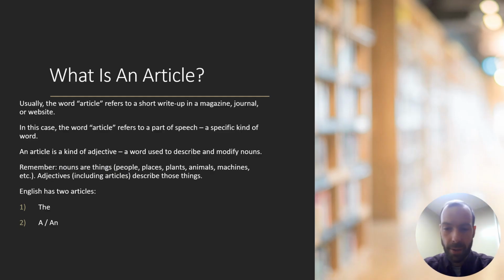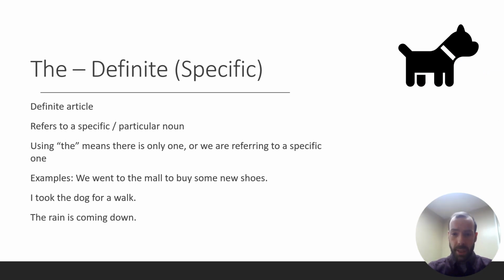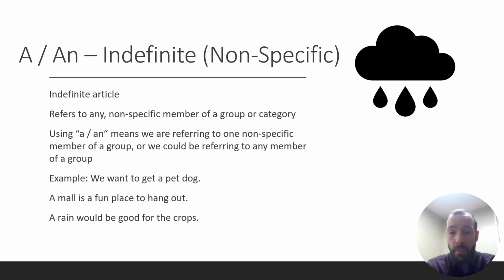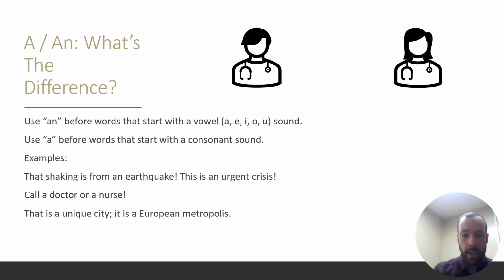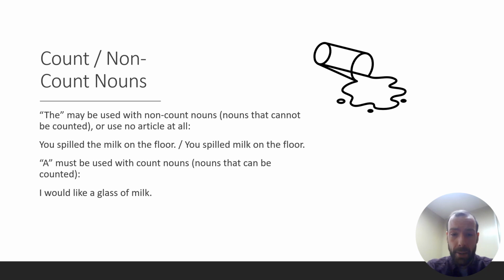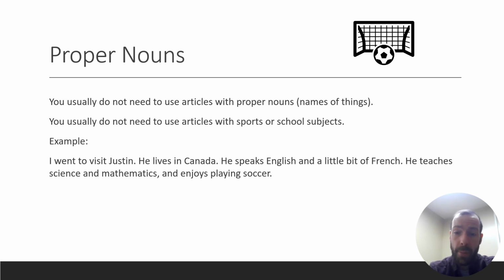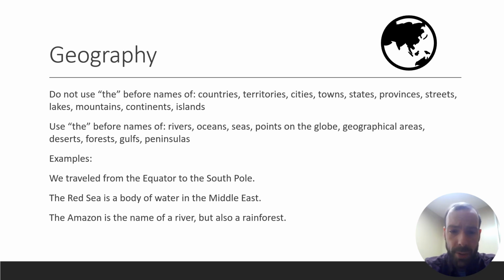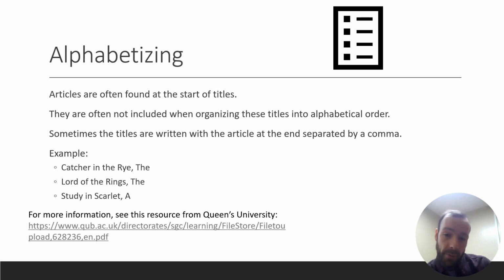Articles - Part of Speech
An article refers to some little words in the English language that are used to modify nouns. There are two of them: the (definite) and a / an (indefinite). In this video, we discuss how these words function and how to use them properly.

00:00 - Introduction
00:12 - What Is An Article?
01:41 - The
03:07 - A / An
07:12 - Count / Non-count Nouns
08:46 - Proper Nouns
09:57 - Geography
11:04 - Alphabetizing